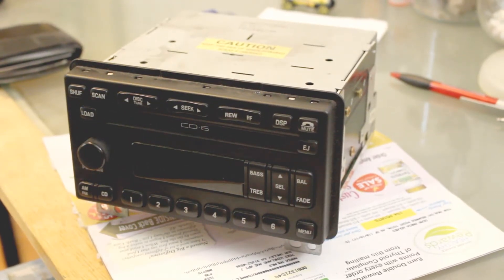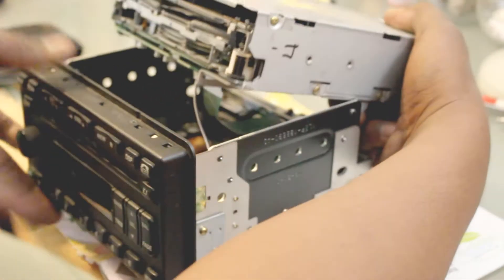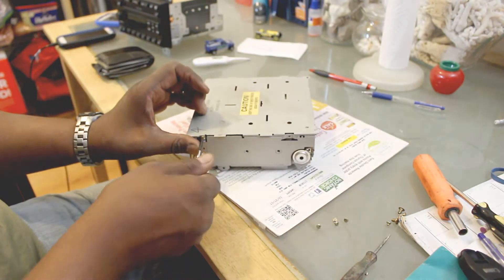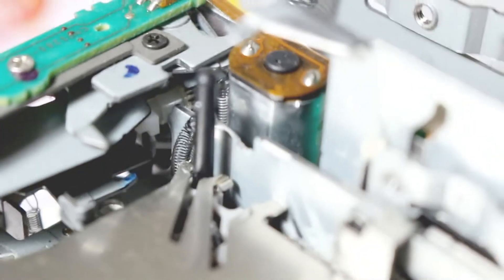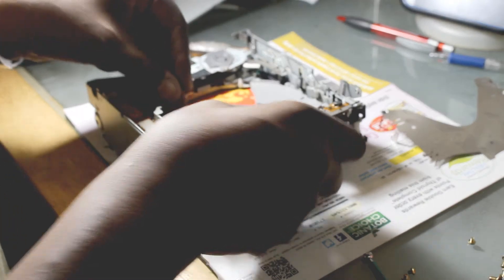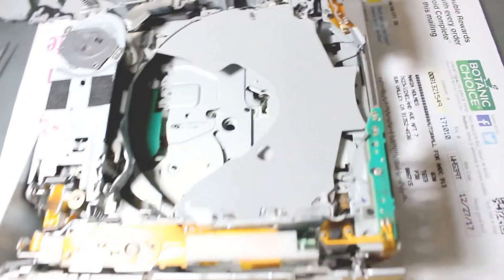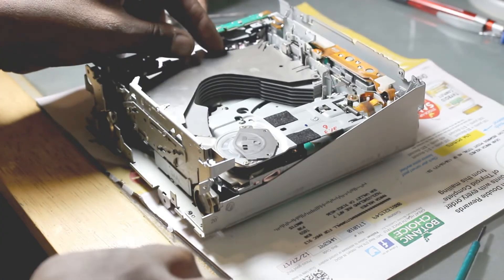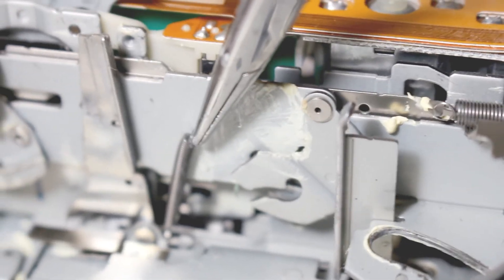How To Remove Stuck CD From Car Stereo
This is a how to breakdown of the 6 disc changer from a stock 2002 Explorer Limited Edition. When I purchased the vehicle, there were CD's stuck in it...

 This is my first attempt doing something like this type of detail so i hope you  are able to get a few good tips for doing it yourself.